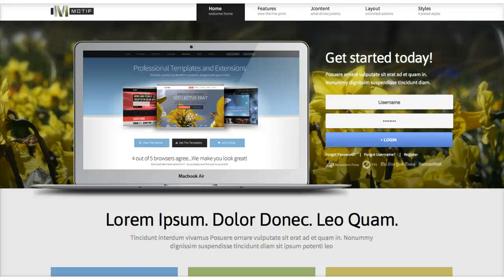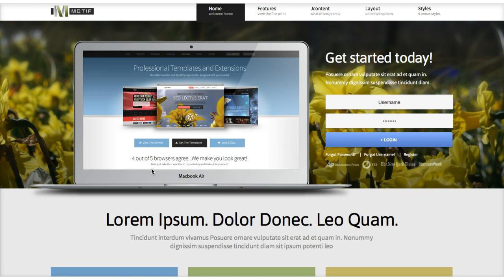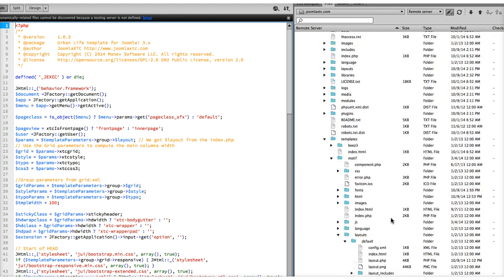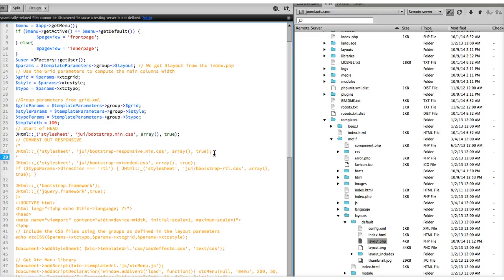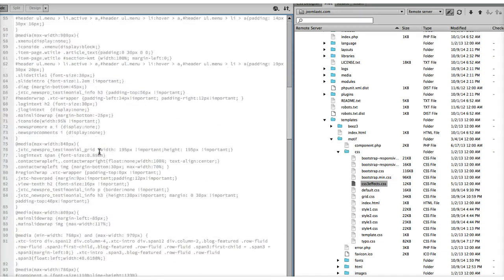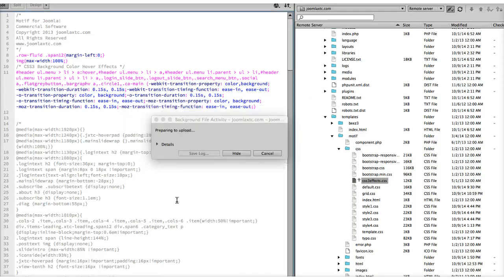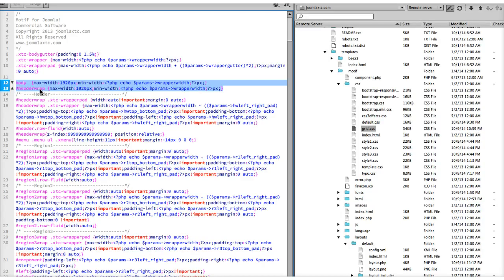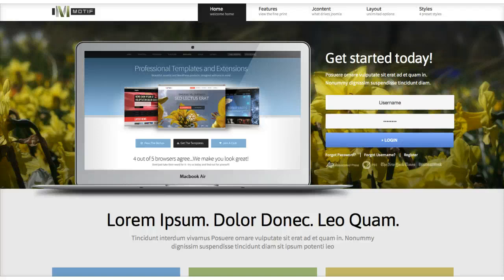How to remove Responsive features from JoomlaXTC Templates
This tutorial will explain how to remove the Bootstrap Responsive features from older JoomlaXTC templates that do not have